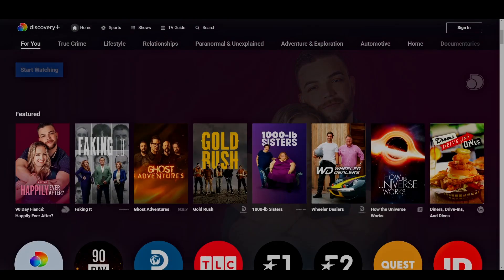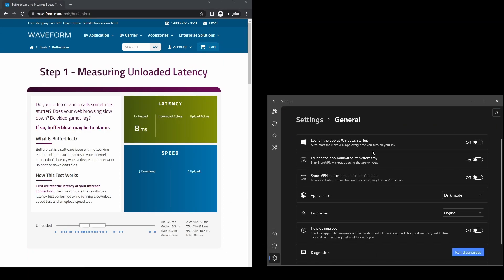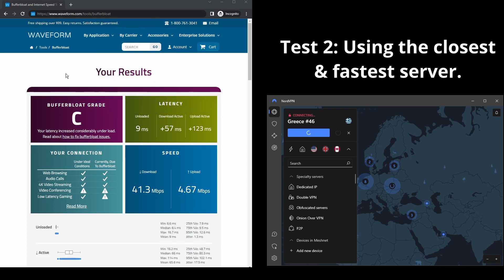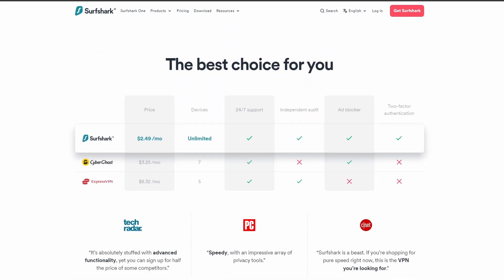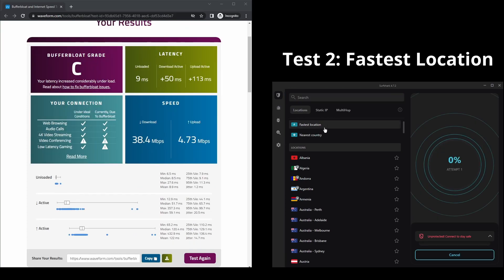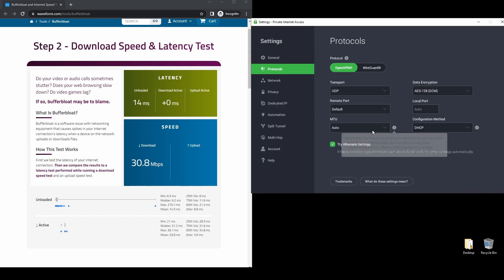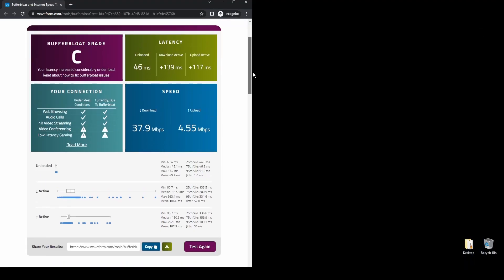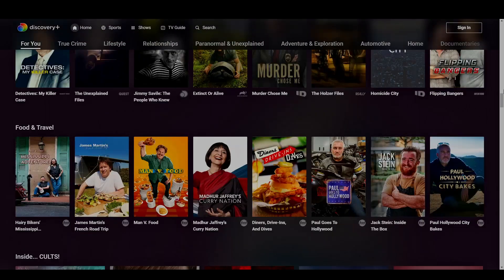Best VPNs for Discovery Plus - Ranked & Reviewed for 2023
In this video, we cover the top VPNs for Discovery Plus and how to choose the best option depending on your needs, budget, and requirements.

👉Surfshark is the best option for those of you who want the lowest latency for Discovery Plus.

The VPNs on this list have been carefully selected to provide the best possible experience while using Discovery Plus.

How we found the best VPNs for Discovery Plus: our methodology

All VPNs listed in this video have dozens of locations worldwide and thousands of servers available in most cases, so you can easily bypass restrictions and find a fast connection for Discovery Plus.

No one enjoys the vexation of a loading screen on Discovery Plus that never goes away. That's why here, you'll only find the fastest VPN providers without fail!

Using a high-quality VPN is essential if you want to protect your data and remain anonymous online while using Discovery Plus. Key features such as strong encryption, a no-logs policy, and a kill switch help ensure that your personal information remains secure and private.

Discovery Plus VPN F.A.Q

- What is the best VPN for Discovery Plus?
NordVPN has earned its place as the best Discovery Plus VPN currently available. It offers great streaming and website unblocking capabilities, together with top-notch privacy features - making it perfect for any VPN needs.

- Can I get a free Discovery Plus VPN?
Unfortunately, finding a free Discovery Plus VPN can be difficult. Apart from that, most free VPNs have severe limitations and can compromise your privacy, allowing them to collect and sell your personal data to third-party advertisers.

How to use a Discovery Plus VPN?

- Are VPNs legal on Discovery Plus?
If you're using a VPN on Discovery Plus, you are technically following the law. But that doesn't give you a free pass to do whatever you want! Using a VPN for illegal activities will still get you into trouble. ;)